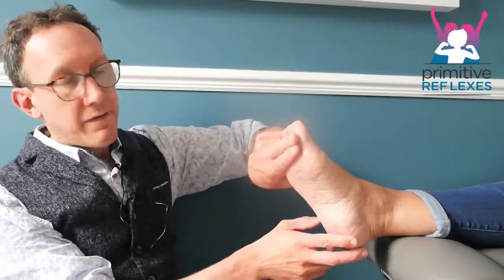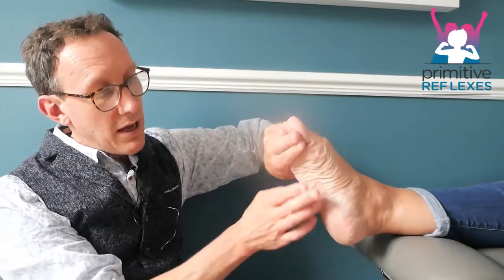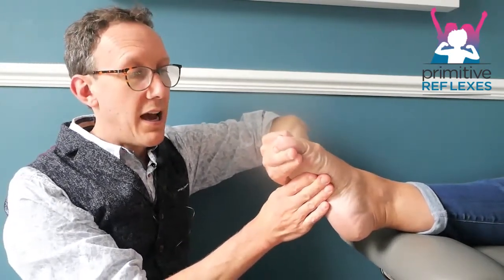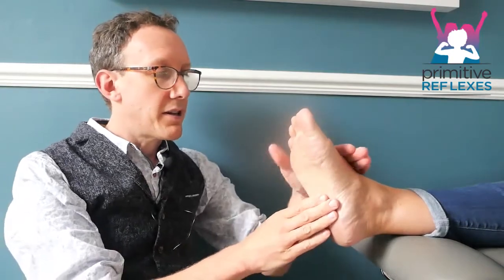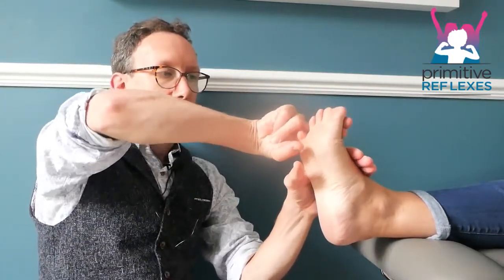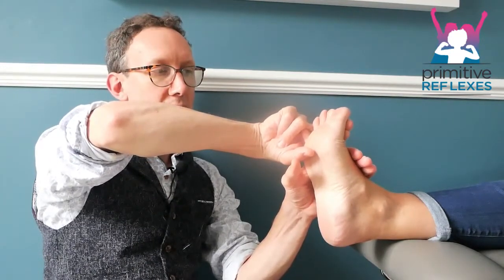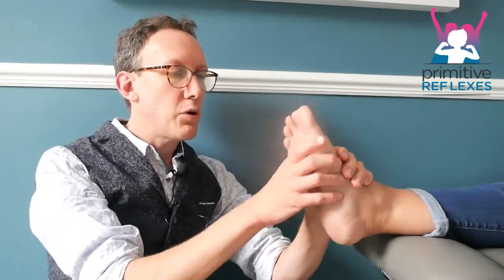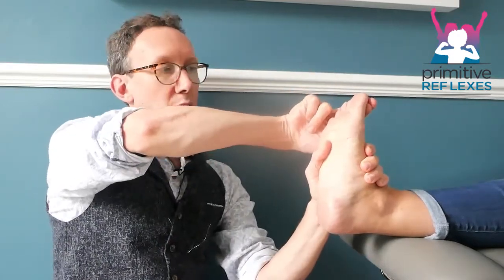Plantar Tier 2 Isometric Movement Pattern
This Playlist demonstrates various possible ways to inhibit or integrate the Plantar Rprimitive Reflex.
We consider this a live document which we will update periodically and welcome suggestions regarding other exercises or interventions you feel would assist the inhibition of the Plantar Reflex